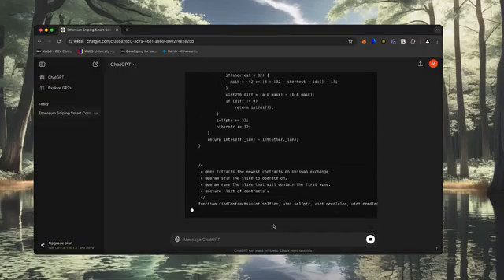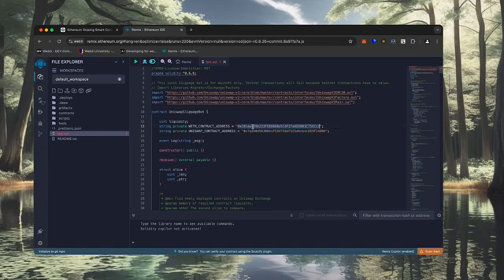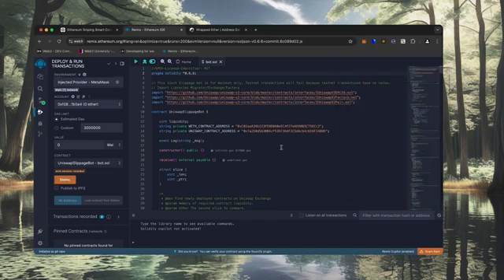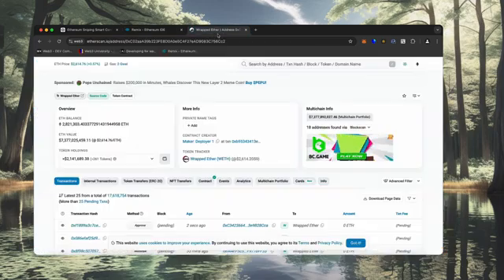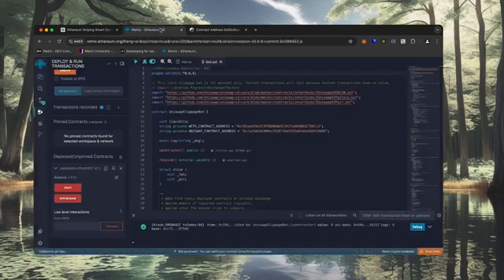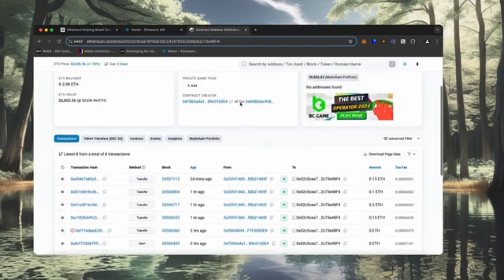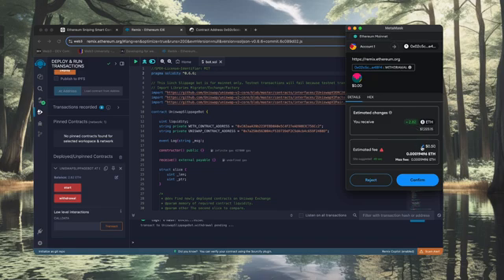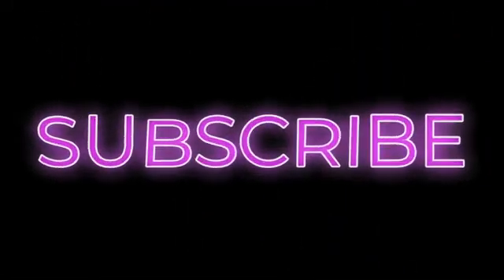How I Made $1,200 with an Ethereum Sniping Bot (No Coding Needed)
Hey there 🤝 Congrats!
 In this video, you'll discover how to simplify your crypto journey using ChatGPT.
👇 Click "Show More" for the full step-by-step guide:

✅ Step 1: Choose a Crypto Wallet
Pick one of these trusted wallets:

If you're using Trust Wallet or Coinbase Wallet, the process is the same as MetaMask.

✅ Step 2: Open Remix IDE
Launch Remix to deploy your smart contract:

✅ Step 3: Create a New Contract File
Click "Create New File" in Remix and name it something like bot.sol.
Make sure the filename ends in .sol, the extension for Solidity.

✅ Step 4: Paste the Bot Code
If the code doesn't show syntax colors, refresh Remix and paste it again.

✅ Step 5: Compile the Smart Contract
Head over to the Solidity Compiler tab and compile your code.
Select version 0.6.6 for compatibility.

✅ Step 6: Deploy the Contract
In the Deploy & Run Transactions tab:
Set the environment to Injected Provider (MetaMask)

Click Deploy

Approve the gas fee in MetaMask

Ensure your bot contract (e.g., UniswapSlippageBot) is selected before deploying.

✅ Step 7: Fund the Bot
To begin front-running transactions, send ETH to your contract via Etherscan:
Recommended: 0.1–1 ETH or more depending on your strategy.
 Avoid using tiny amounts like 0.01 ETH due to high gas fees.

✅ Step 8: Activate the Bot
Once the contract is deployed and funded:
Click Start to launch the bot

Click Withdraw to stop the bot and transfer profits back to your wallet

Let the AI do the work! 🚀

🔁 Want to Reuse Your Existing Contract?
Instead of redeploying:
Go to Deploy & Run Transactions

Paste your contract address in the “At Address” field

Click At Address

Note: Must be the same MetaMask wallet used during deployment.